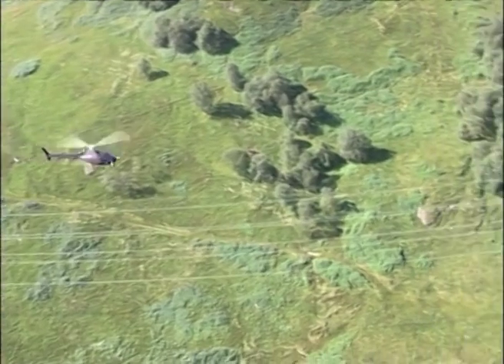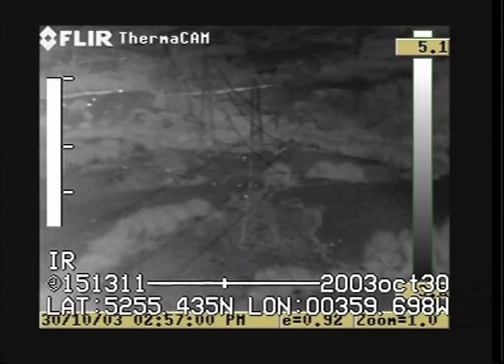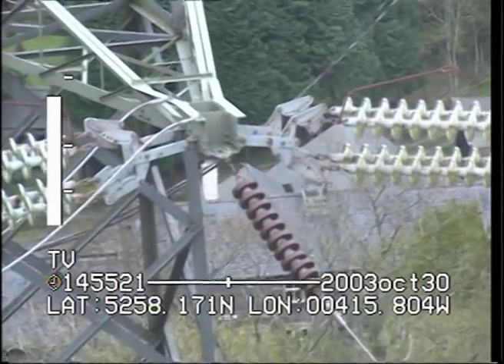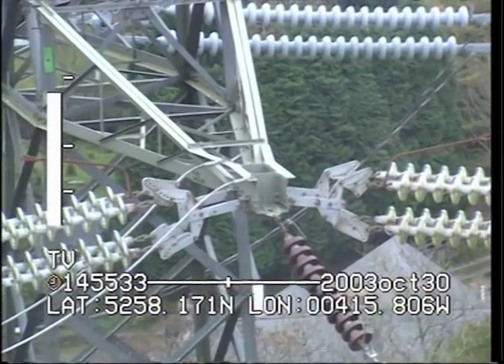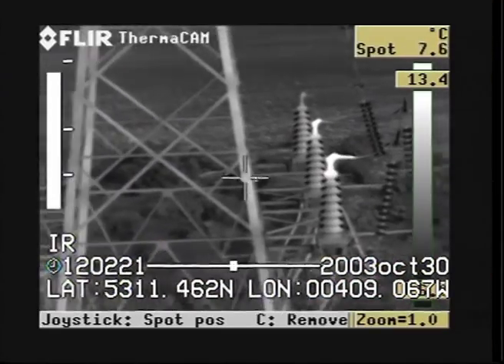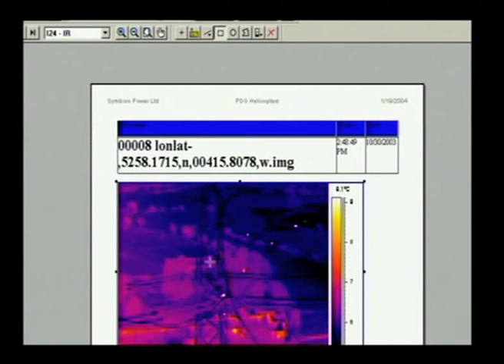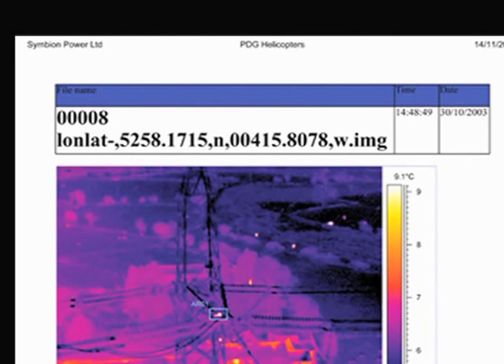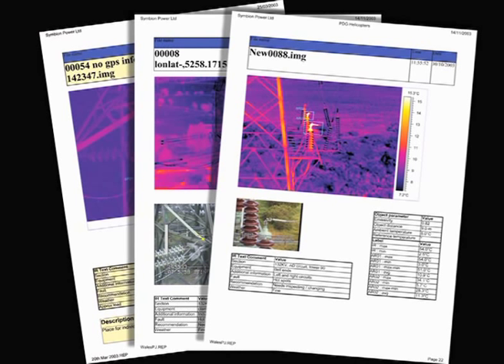Thermal Image Power Line Inspections by PDG Helicopters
An introduction to Thermal Image power line inspections using our Polytech Kelvin 350 mk1 camera system. For further details on our range of electricity services including corona discharge and condition assessment see our